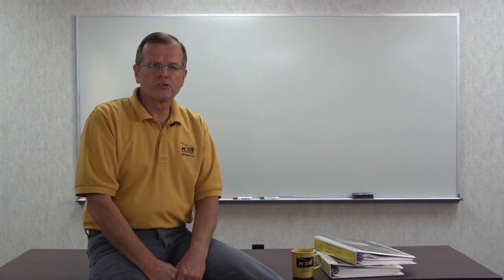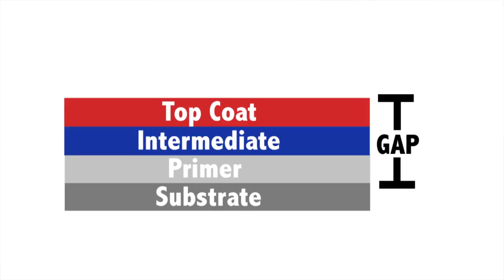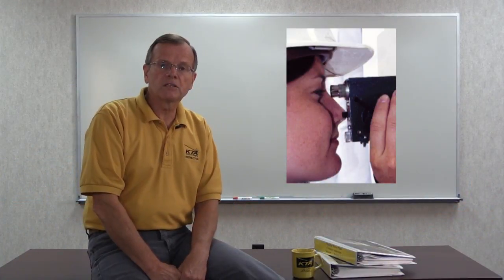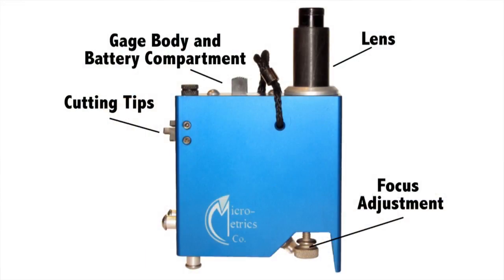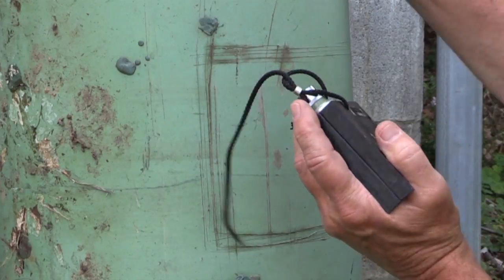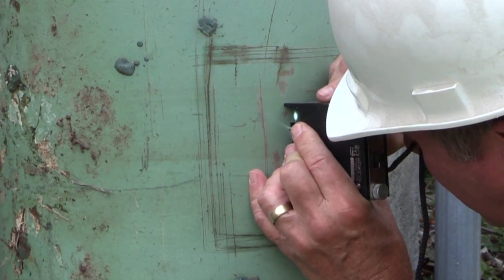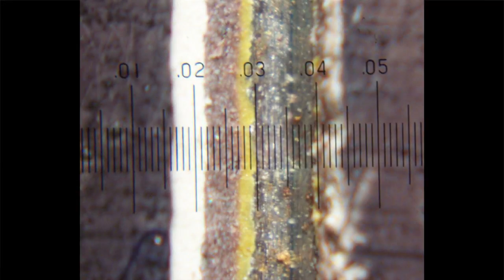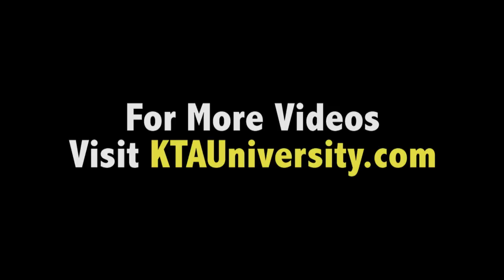KTA Video Learning Series: Tooke Gage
In this video we discuss the Tooke Gage and its use in Destructive Testing of Paint and Coatings for Dry Film Thickness Measurement. To learn more about or purchase any of the coatings inspection equipment shown in this video, please - there you'll find our full list of gages, and information our our calibration, certification, and repair programs!